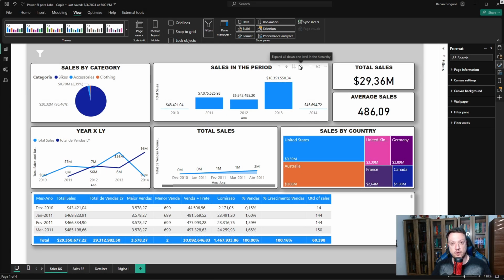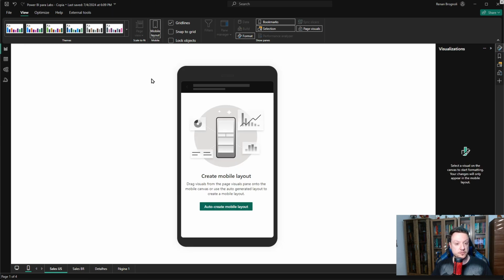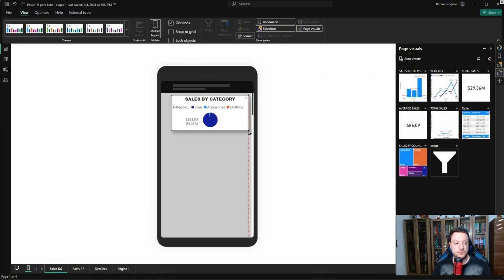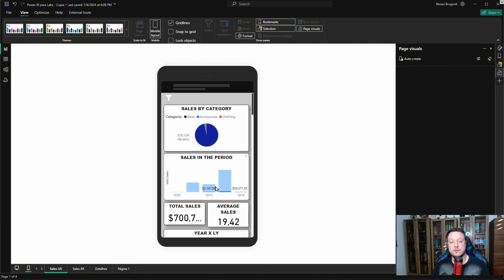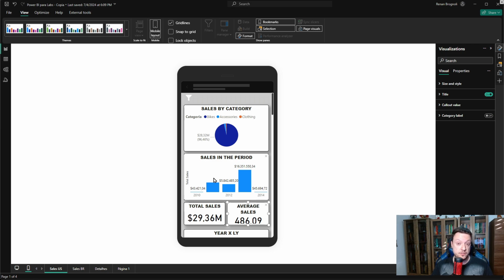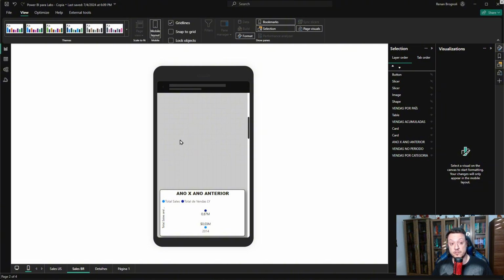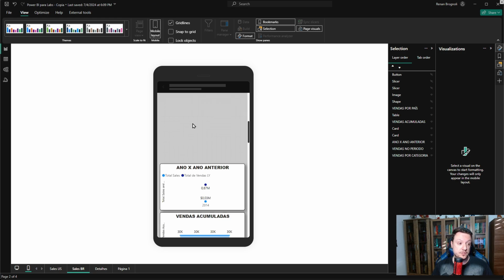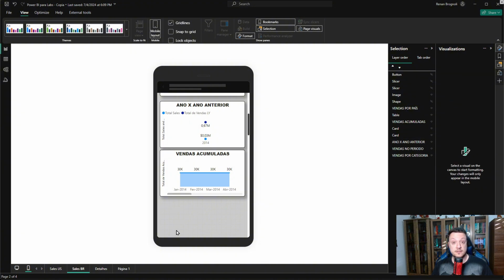Power BI Mobile Design with Automated Layouts!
📱 Power BI mobile design is more important than ever — and in this video, you’ll learn how to create beautiful, responsive reports using automated layouts that adapt perfectly to mobile devices.

We’ll show you how to structure your pages for mobile users in Power BI Desktop, how to optimize for performance, and how to use features that simplify navigation and enhance the user experience. Whether you’re building dashboards for executives or teams in the field, mobile-first design is a must in today’s BI world.

Perfect for those diving into Power BI tutorial for beginners or professionals working in data analytics, this lesson is packed with practical tips to take your reports beyond the desktop.

No matter if you’re new to Power BI or already using advanced DAX, understanding mobile design will set your work apart in the PowerBI ecosystem.

🚀 Let your data tell the story — anytime, anywhere.